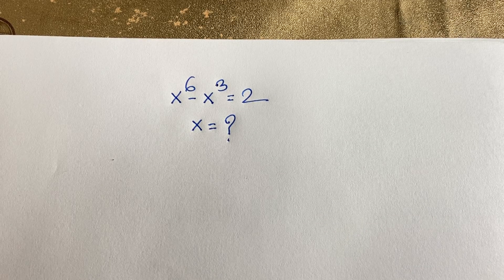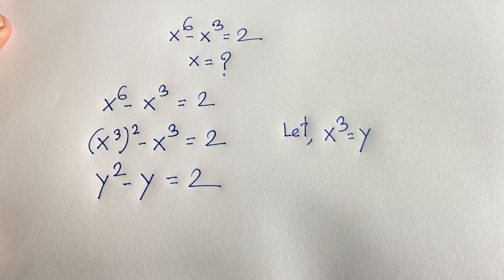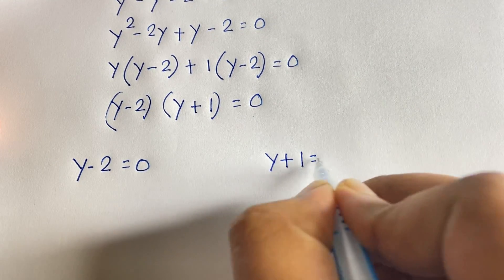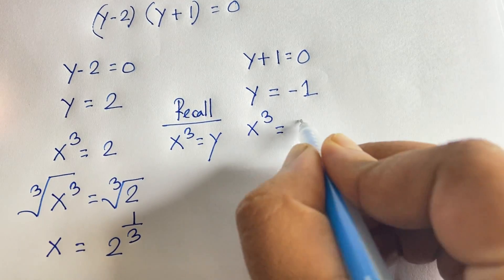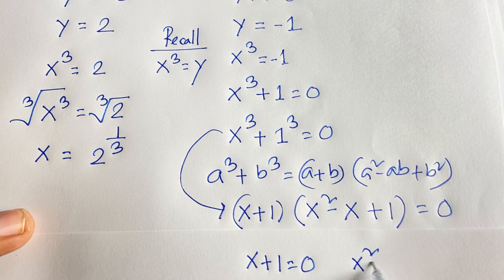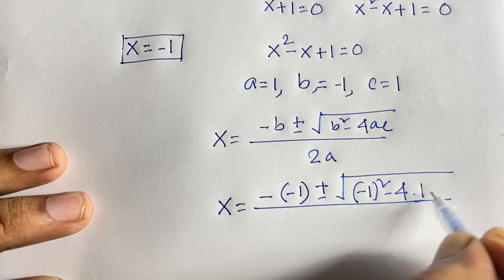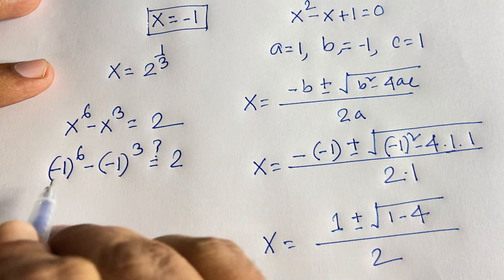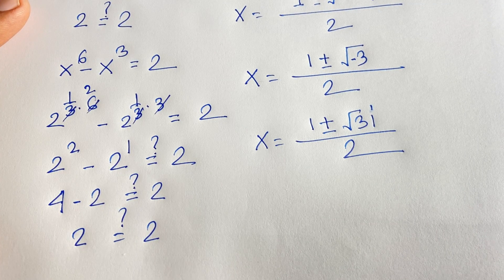Maths Olympiad Questions 2024 | Can You Pass Harvard's Entrance Exams? X^6-X^3=2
A Wonderful math olympiad question solve. It is nice olympiad question. Easy mathod solutions.

Entrance exam question solve.